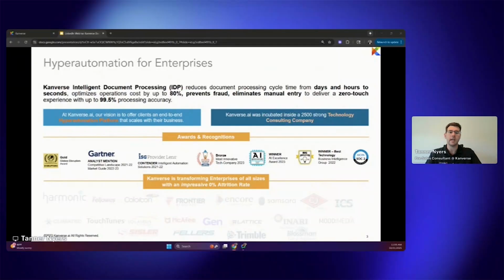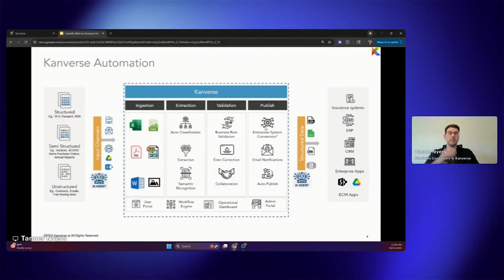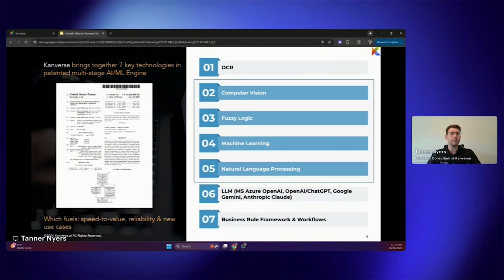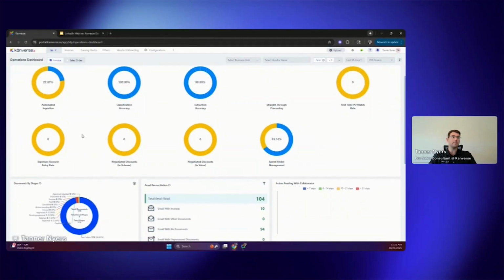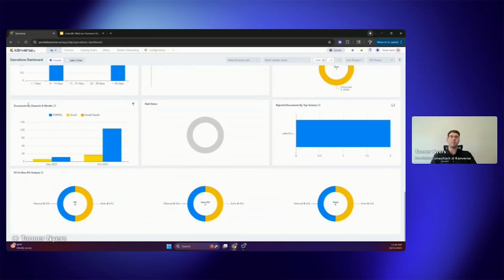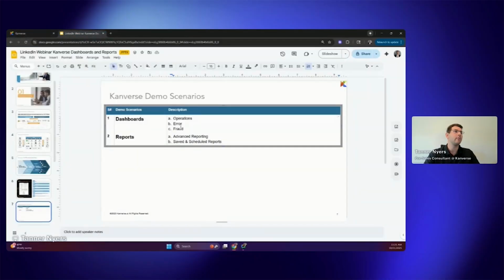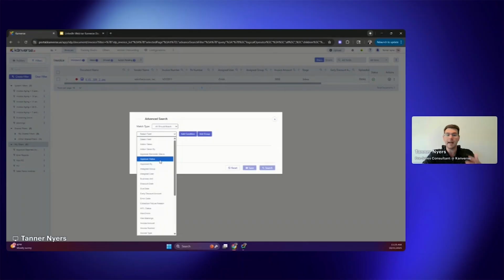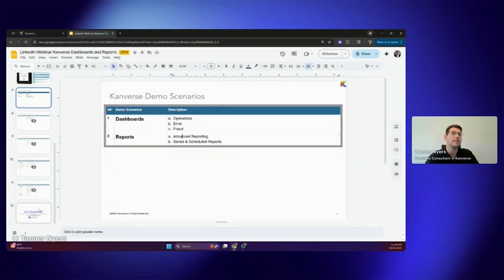Visibility That Drives Action: Reporting Made Simple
Session Title: Visibility That Drives Action: Reporting Made Simple
Demo Focus: Dashboards and Reports
Key Theme: Dashboards, Reports